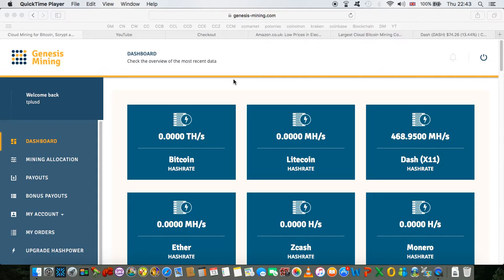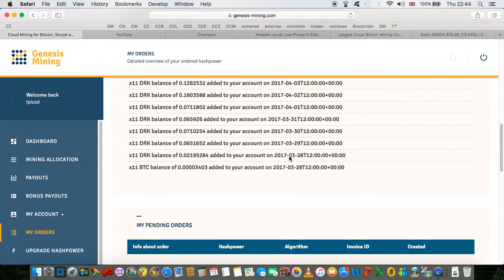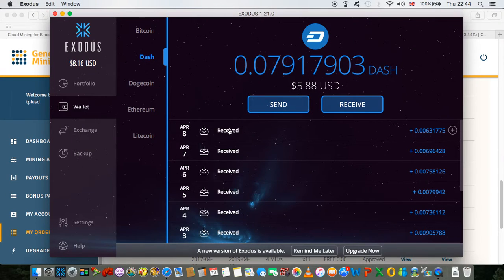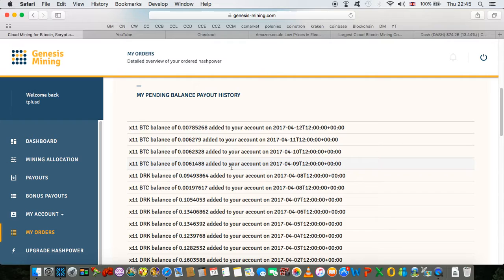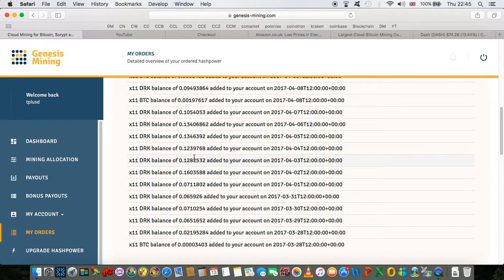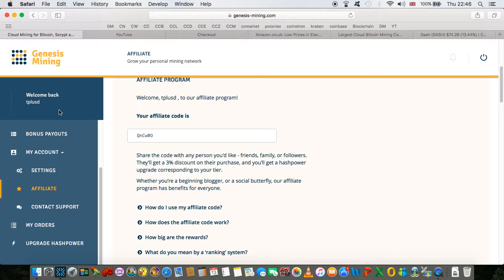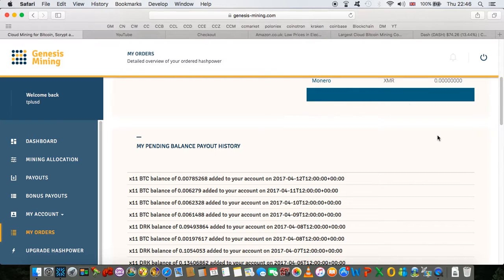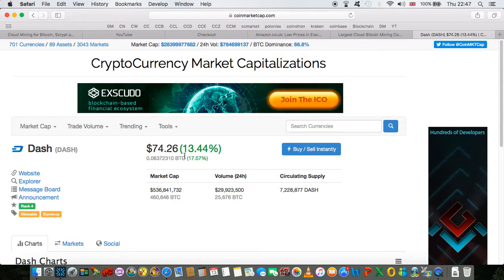Genesis Mining - 15 days to go - lots of Hashpower Upgrades.